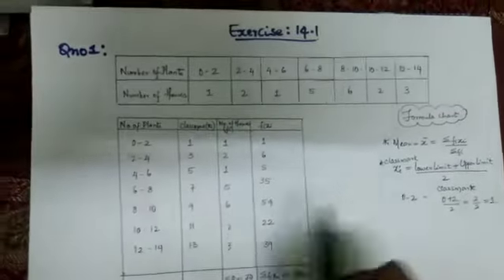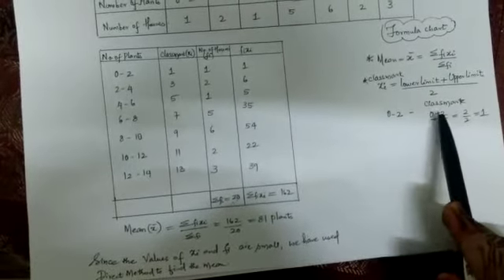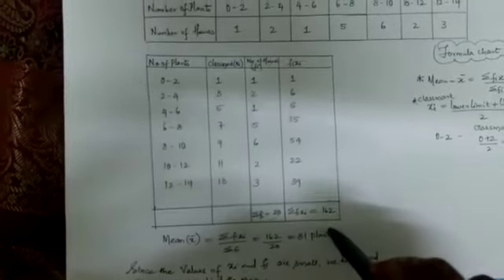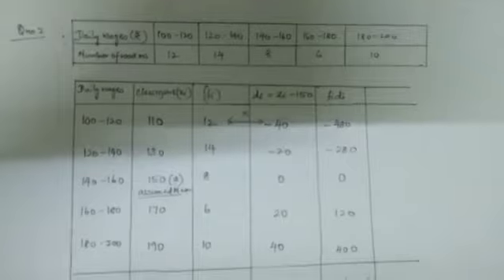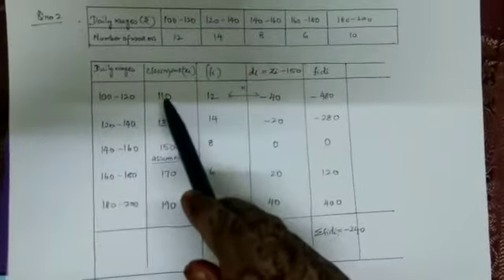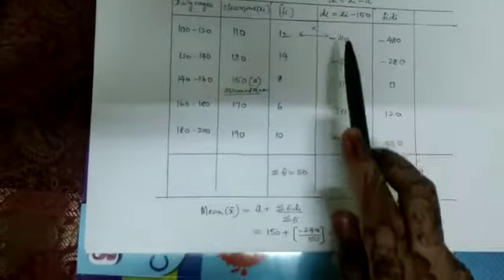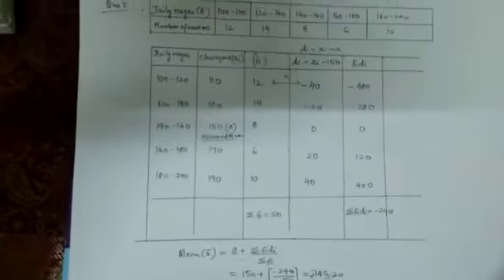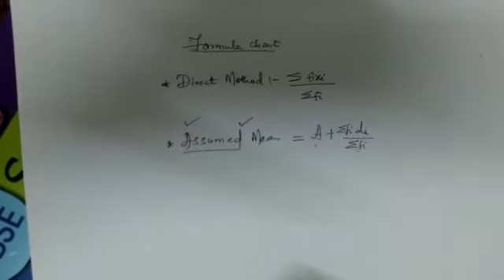Statistics Part 2